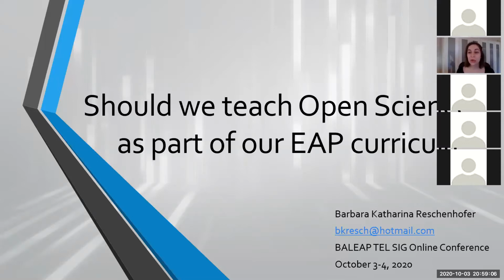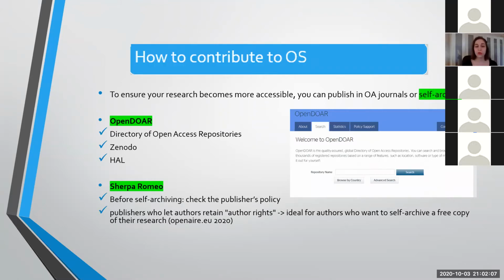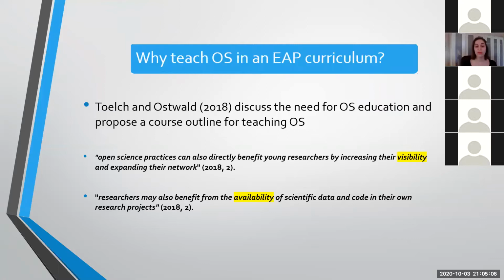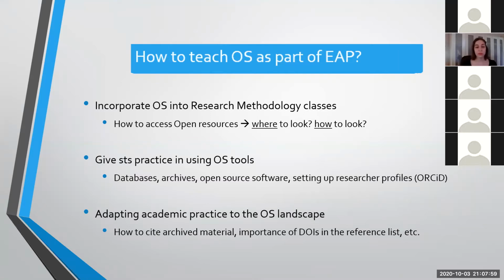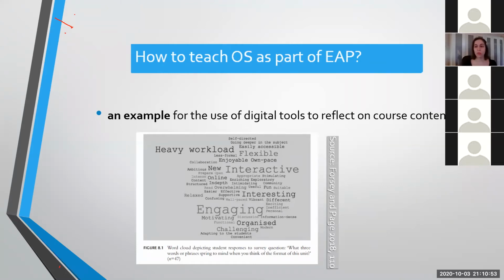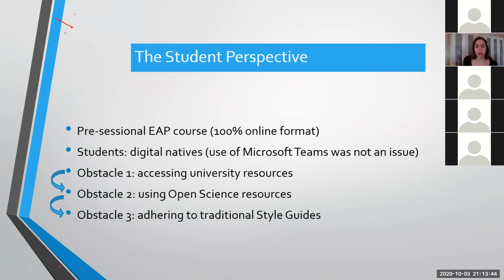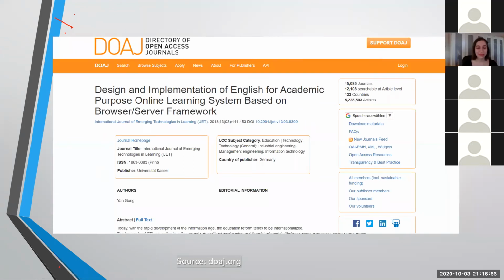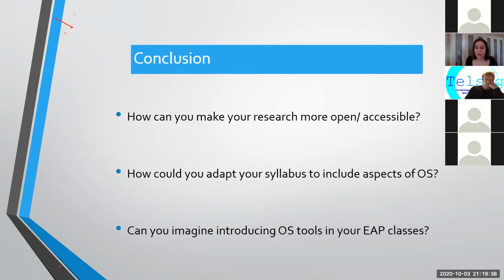TELSIG Conference - Katie Reschenhofer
1st TELSIG Online Conference, Day 1, 03/10/2020

Speaker: Katie Reschenhofer, University of Vienna, Austria

"Should we teach Open Science as part of our EAP curricula?"